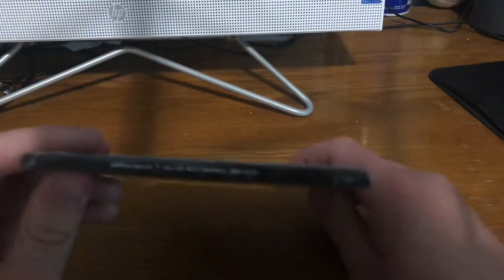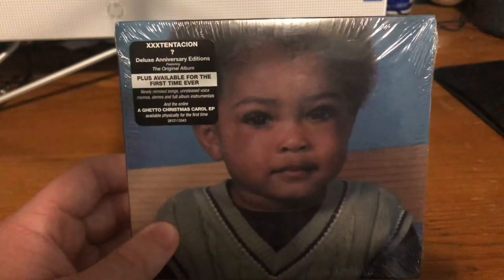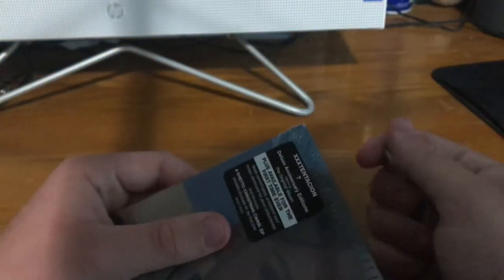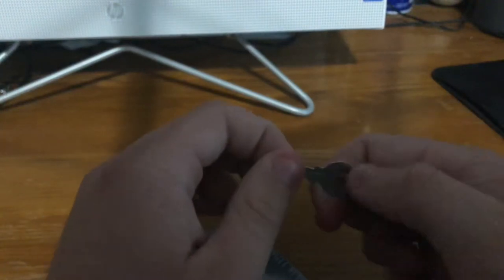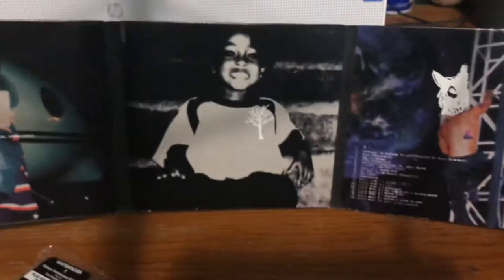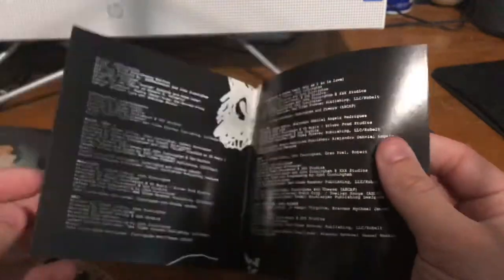Opening “?” deluxe cd by XXXTENTACION